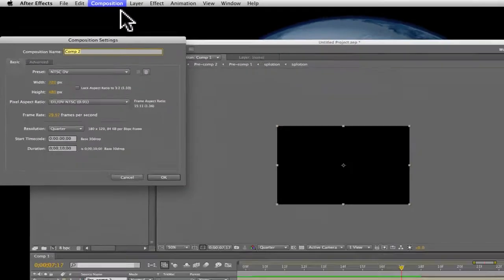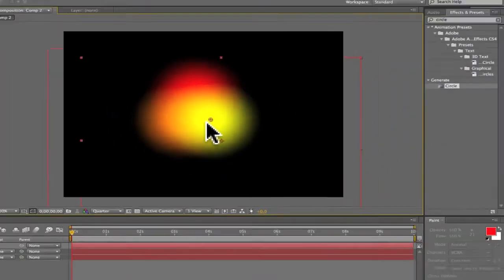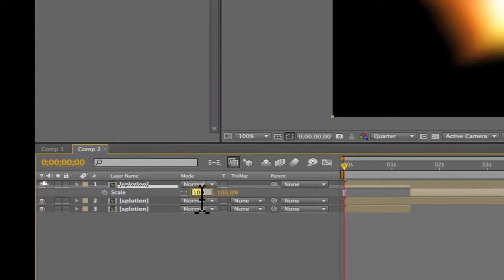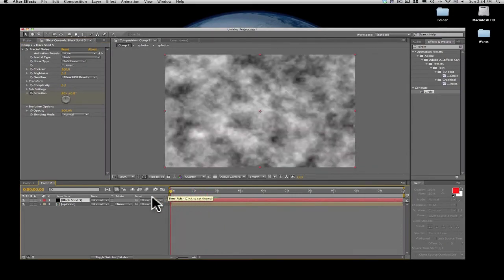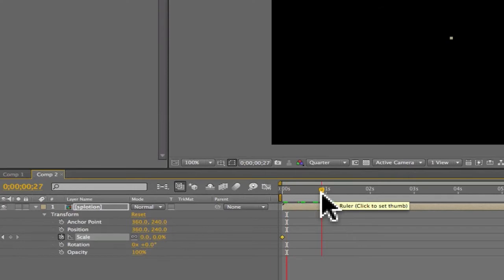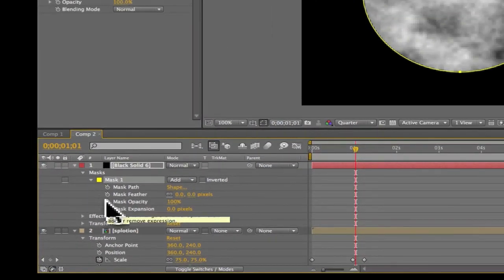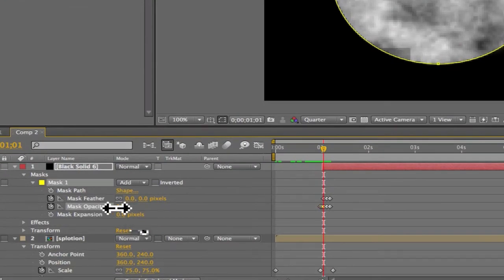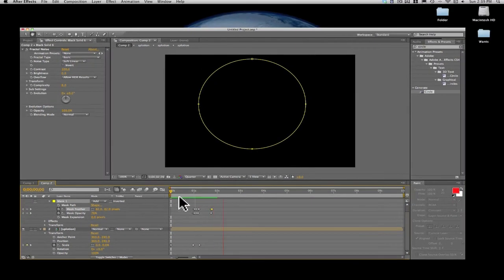Mactutor30: How to make an explosion in adobe after effects CS3/CS4